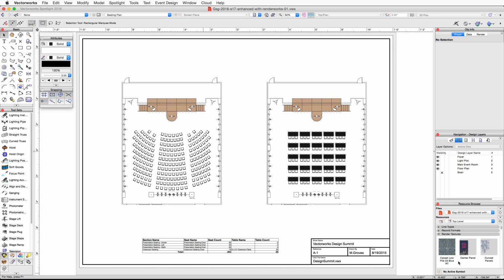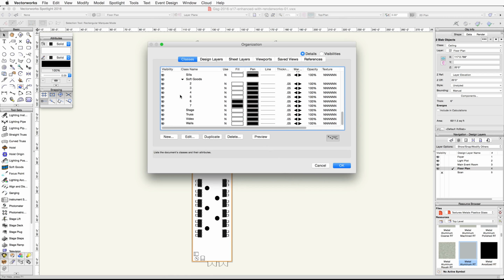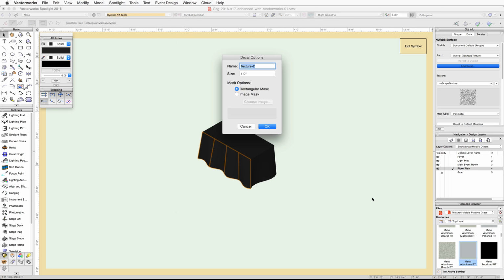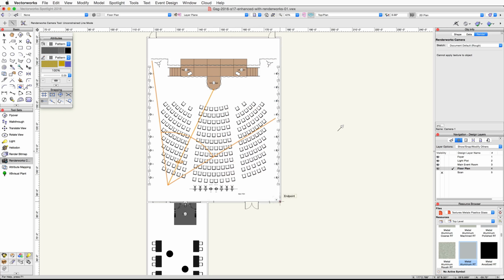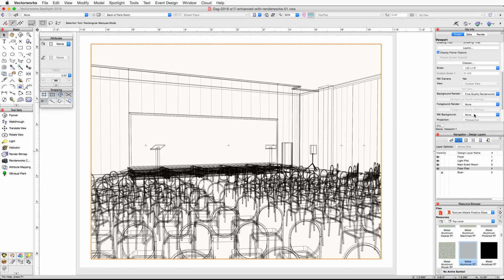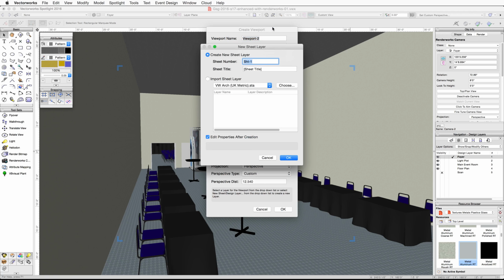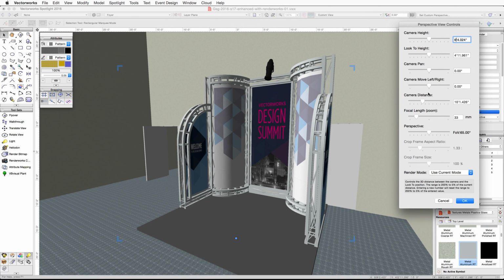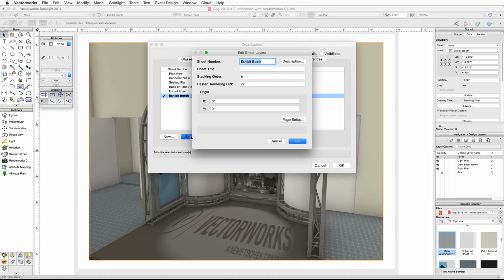GSG - Vectorworks Spotlight 2016 - 17 Enhanced with Renderworks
In this video, we are going to add some additional textures and then create a few rendered views from Renderworks Cameras.